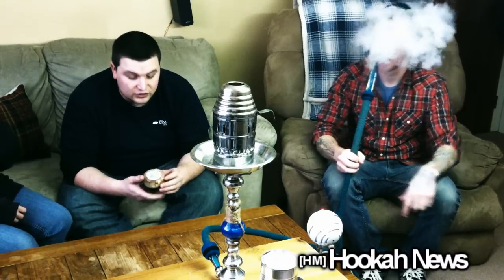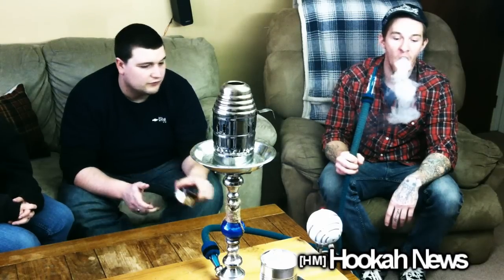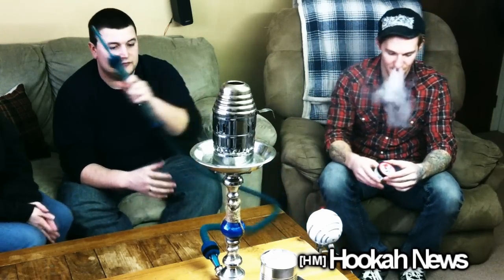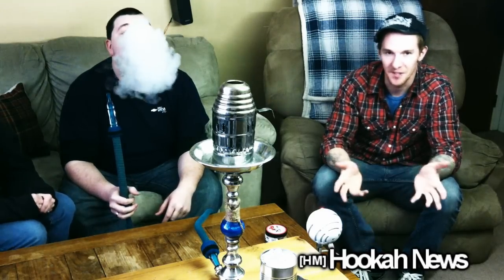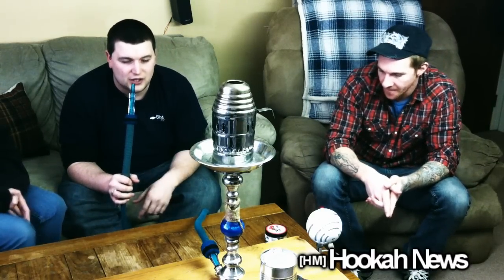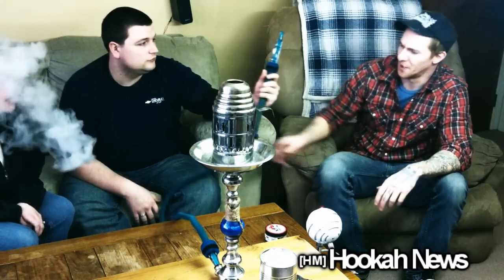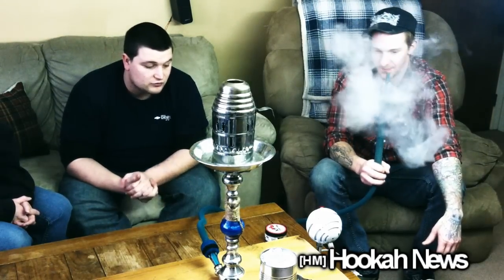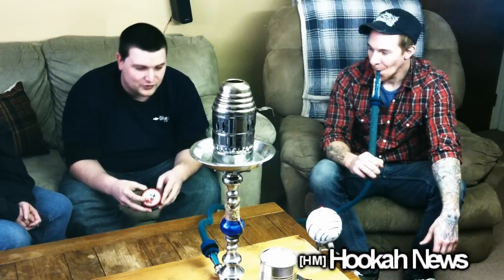XHALE STEAM STONES Raspberry HOOKAH NEWS REVIEW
Thats right, these are stones that you vaporize and smoke from the Juice aka "Flavoring" off them.
Dj , Marry, and I Decided to review this Yummy concoction to you all!
Sorry about Marry I didn't realize where my phone was aiming and she got a bit Cut out ... SORRY MARRY :(

But i Hope you ENJOY THE REVIEW!